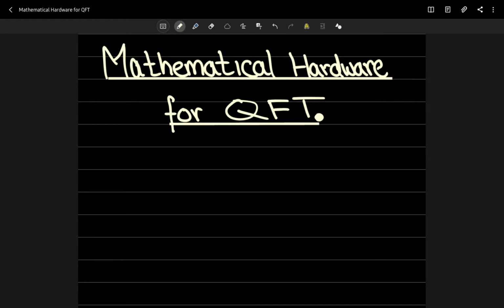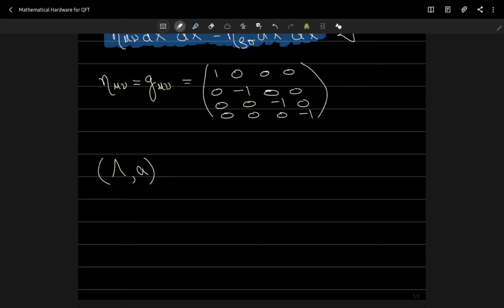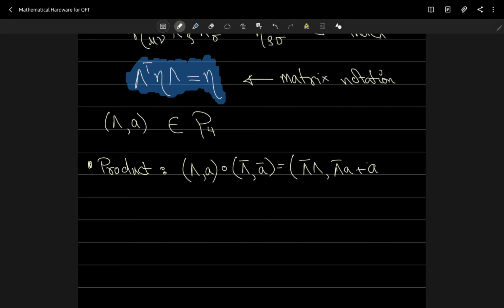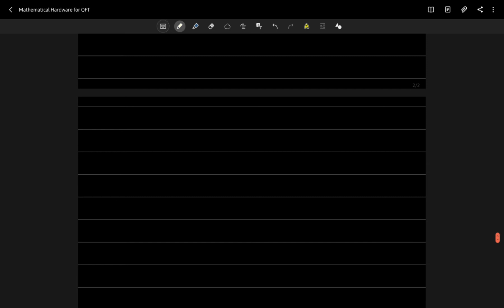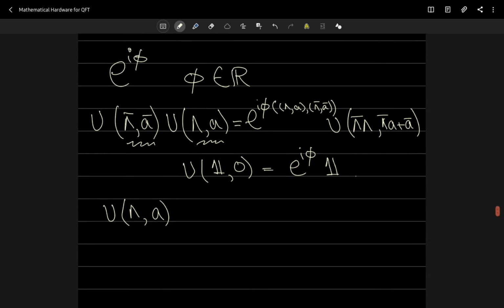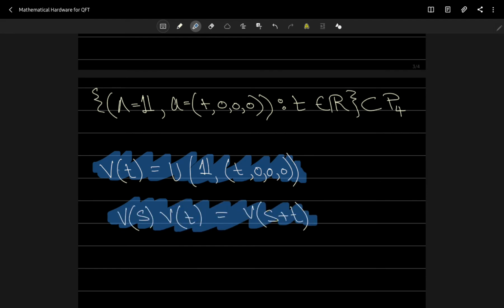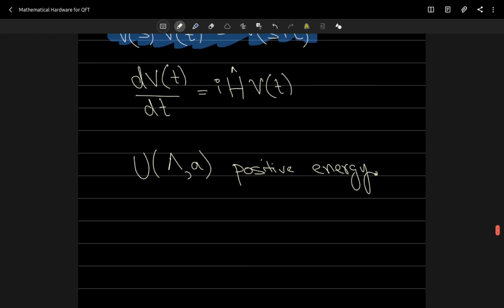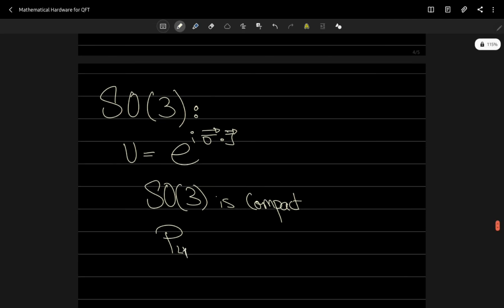Mathematical Hardware for QFT | Quantum Field Theory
In this first lecture on QFT I very basically talk about the Mathematics required for relativistic Quantum Field Theory. So I will talk about the Poincare Group transformations and so on. I will also discuss the Quantum mechanical symmetries and the unitary transformations which we need to establish relativistic QFT. We shall also very briefly see how a propagator arises from the group homomorphism. Finally we will see why acquiring a relativistic Quantum Field Theory so difficult with an example.